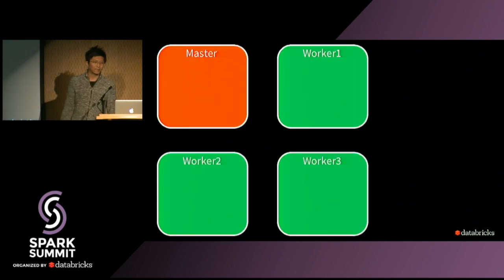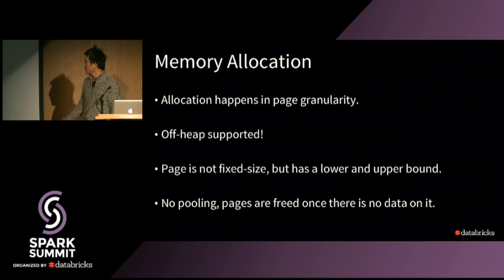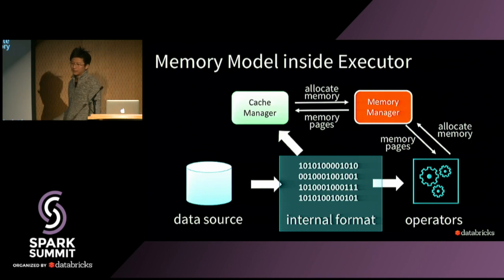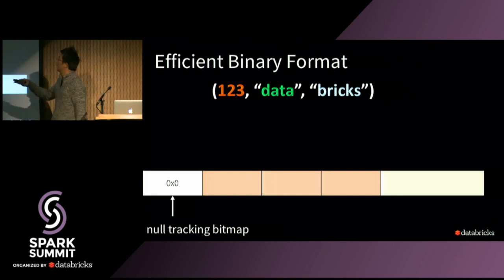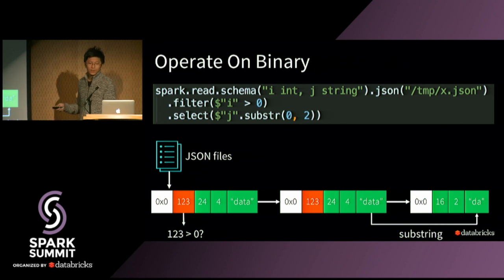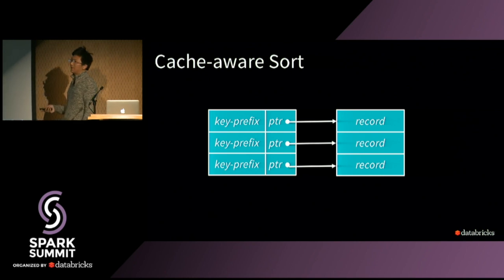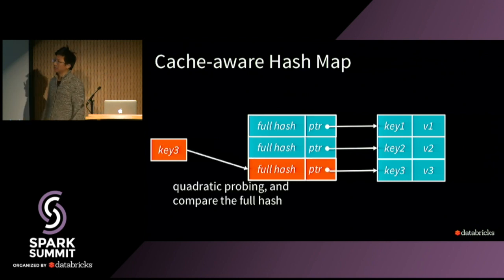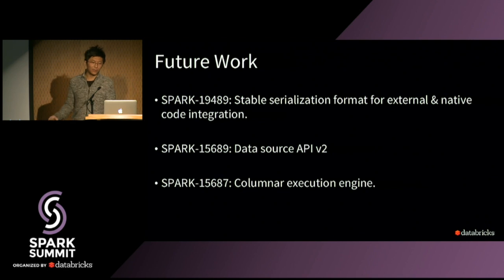A Developer's View Into Spark's Memory Model - Wenchen Fan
"As part of Project Tungsten, we started an ongoing effort to substantially improve the memory and CPU efficiency of Apache Spark’s backend execution and push performance closer to the limits of modern hardware. In this talk, we’ll take a deep dive into Apache Spark’s unified memory model and discuss how Spark exploits memory hierarchy and leverages application semantics to manage memory explicitly (both on and off-heap) to eliminate the overheads of JVM object model and garbage collection.